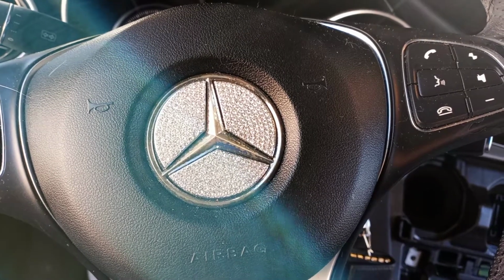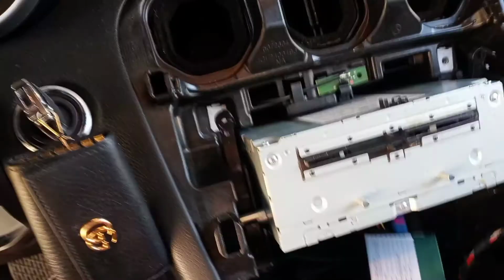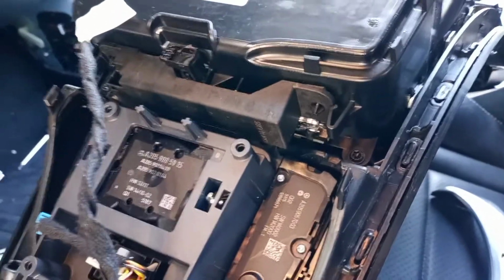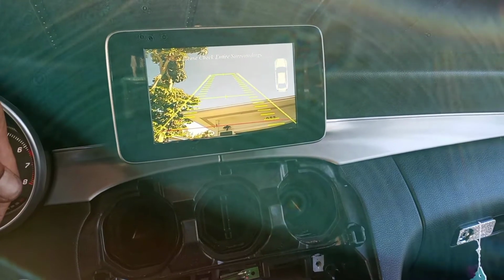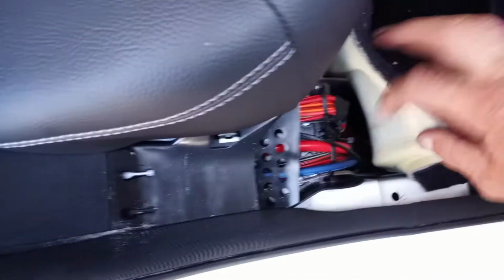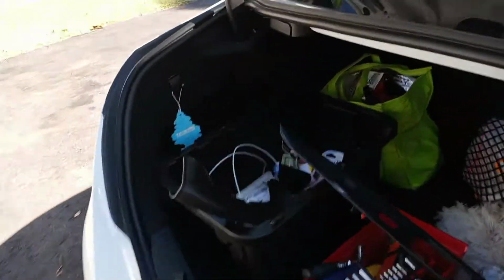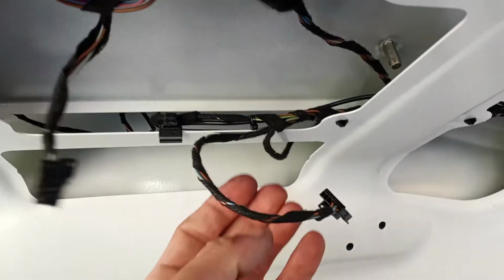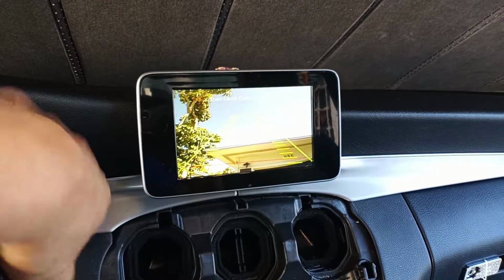W205 C300 Front and Rear Camera Installation part 2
Second part to my installation of carsgadget.com W205 C300 backup camera install with front camera option. Just a brief glimps into what it takes to wire and install this kit. Kit is great plug and play and works like factory. 👍